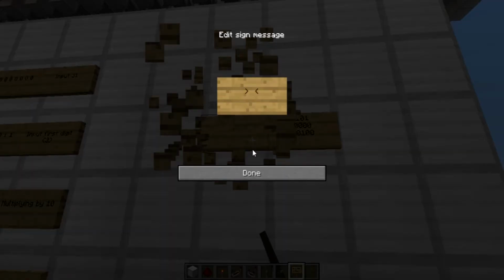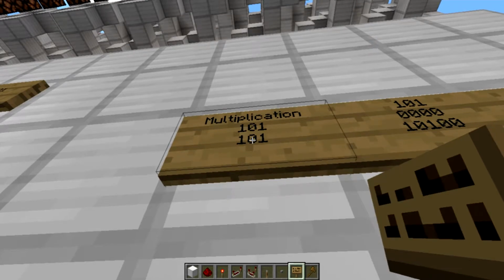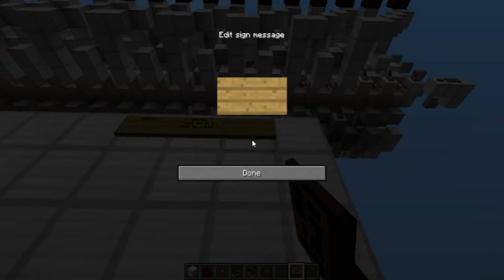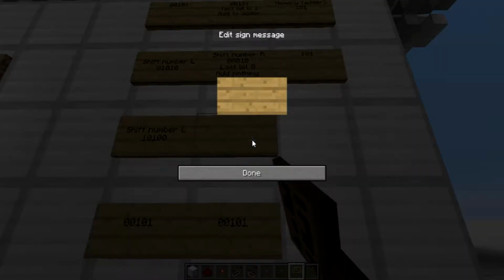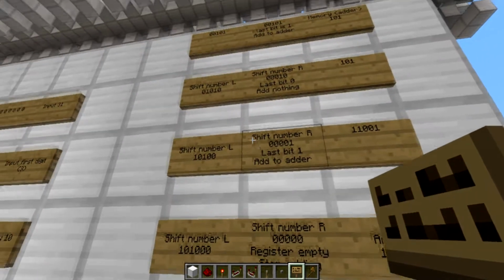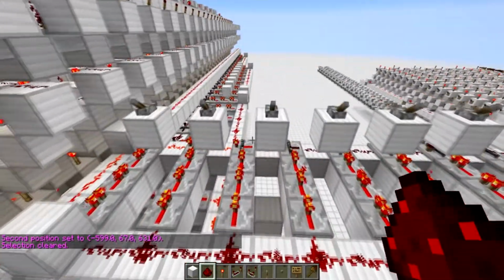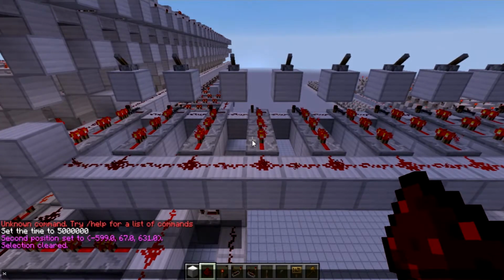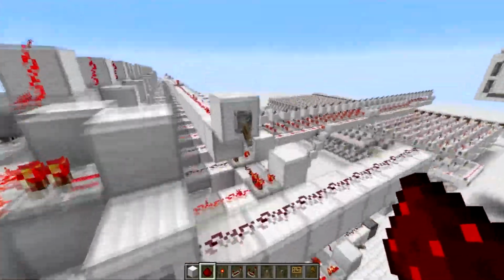Redstone Calculator Episode 11: Multiplication Simplified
In this episode, I'll be explaining a new circuit for binary multiplication. This circuit is a lot faster than the first one I showed, but there's a new problem that comes with it